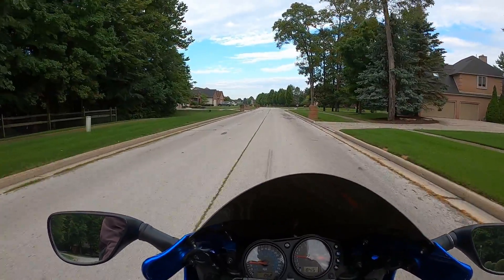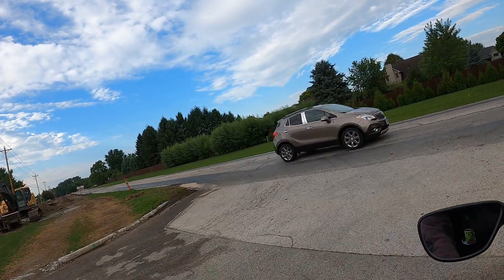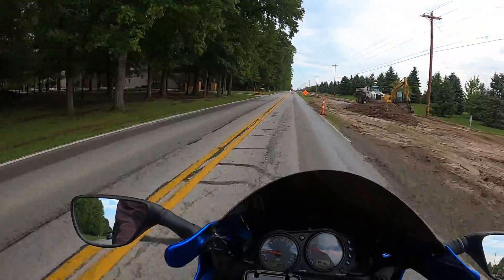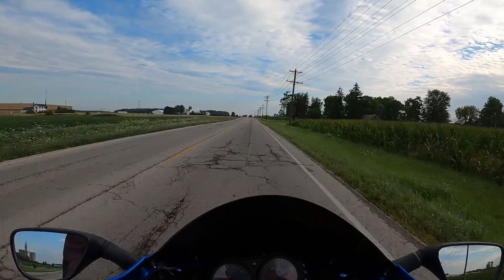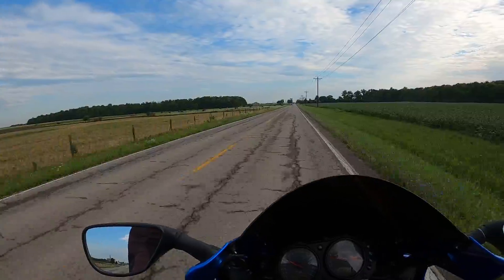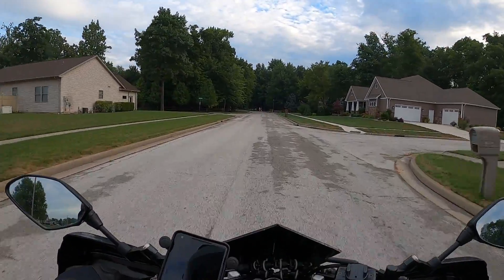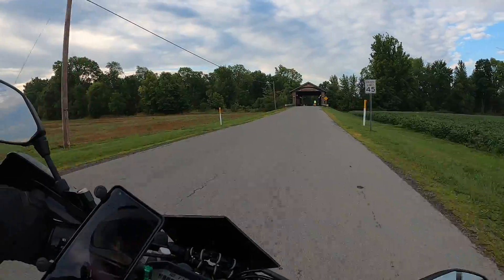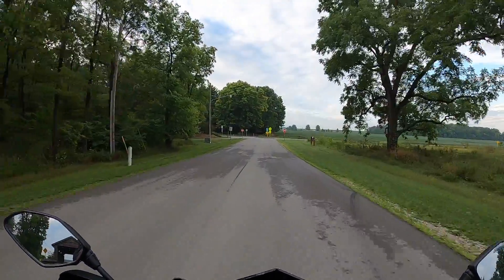My FZ07 is fixed!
The best explanation I have about all that was done to correct an issue with my 2016 Yamaha FZ07